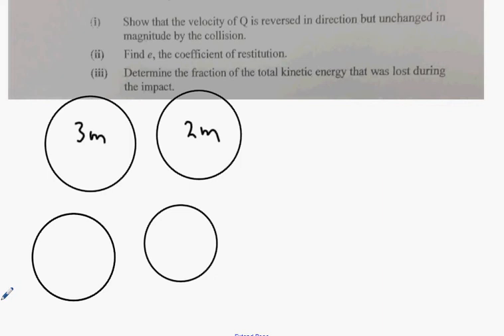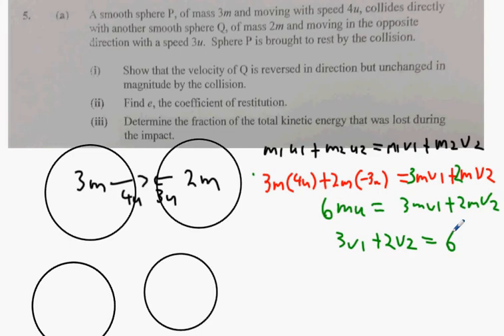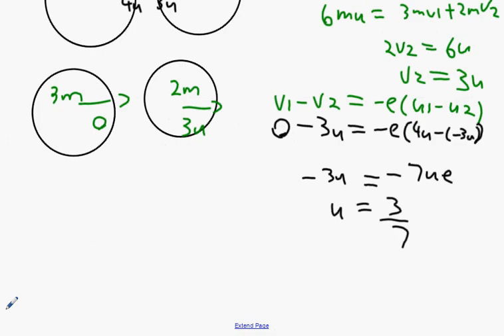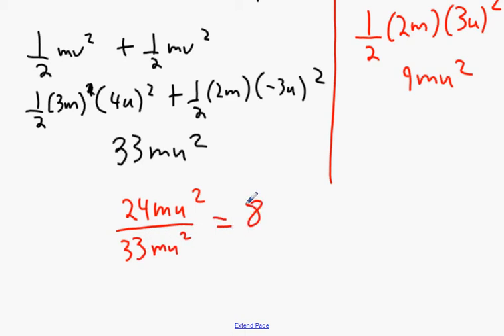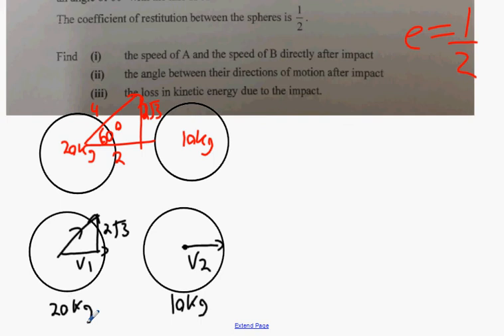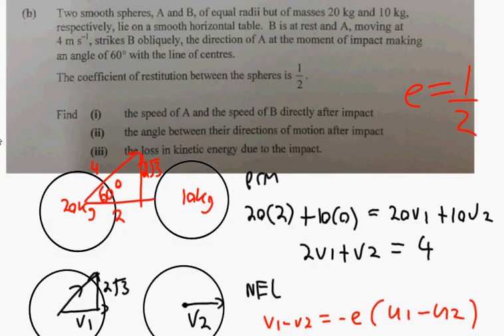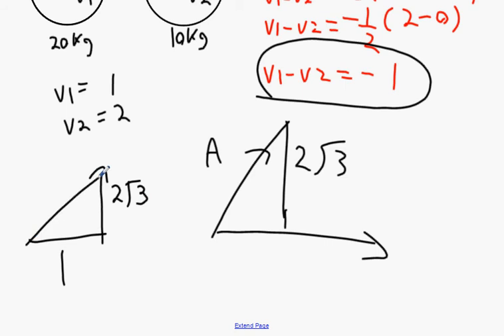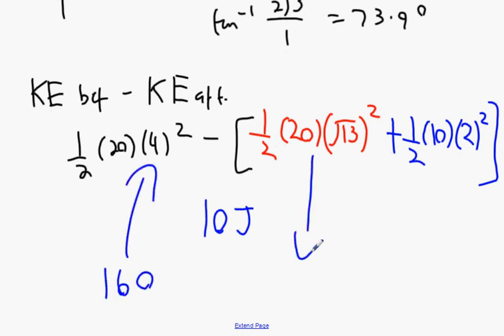xmas mock collisions